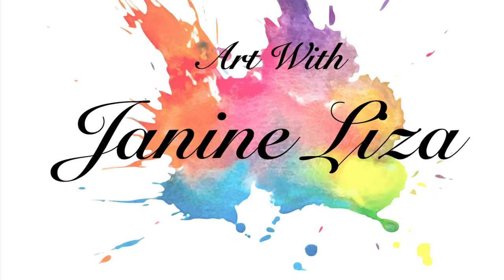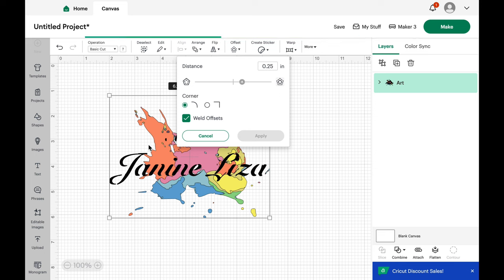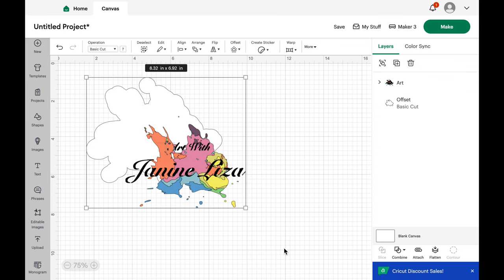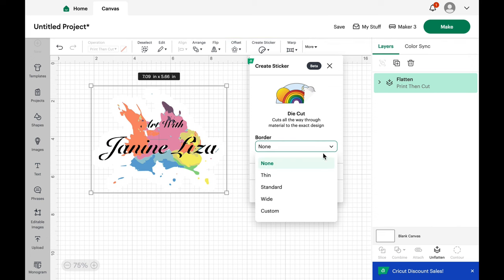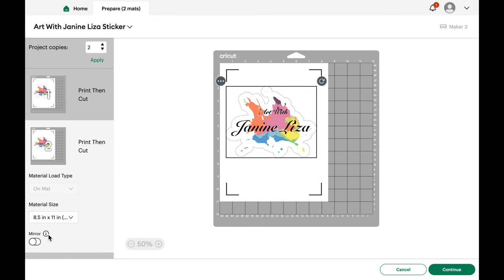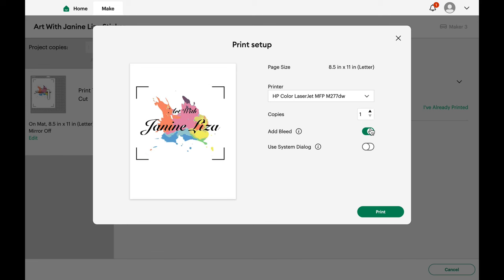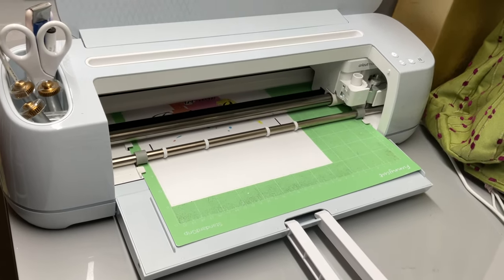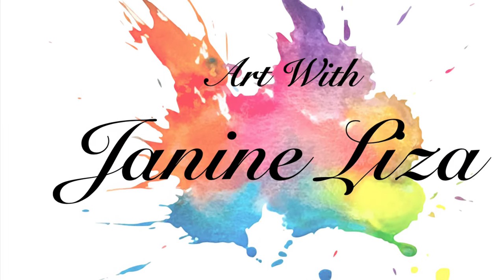How to Make Stickers With Complex Details, Cricut Design Space Tutorial,@ArtWithJanineLiza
Unlock the magic of intricate stickers in Cricut Design Space! Join me in this video as I demonstrate how to transform a detailed image into a stunning sticker using the power of Cricut Design Space. No paid product promotions here—just pure crafting joy shared with fellow creators like you! Whether you're new to Cricut or looking to level up your crafting game, this tutorial is for you. Follow along as I break down the process step by step and uncover the secrets to creating stickers with complex details. Let's make something extraordinary together!

JanineLizaArtPrints on Etsy now offers craft and art kits. A portion of the sales helps support the continued production of free art class videos. The link to JanineLizaArtPrints is available on this channel.